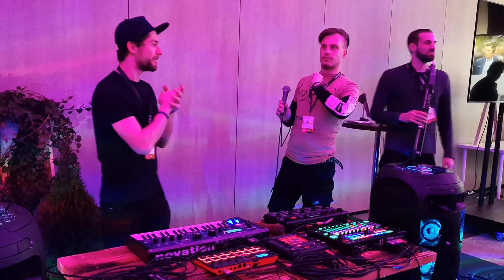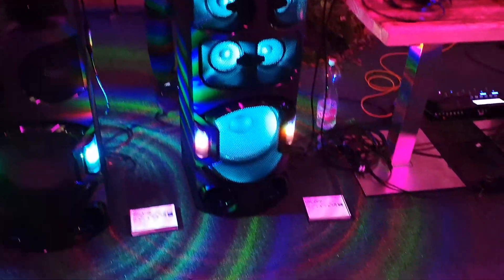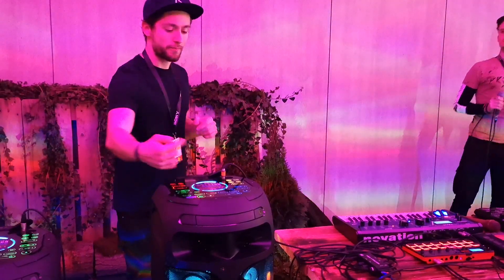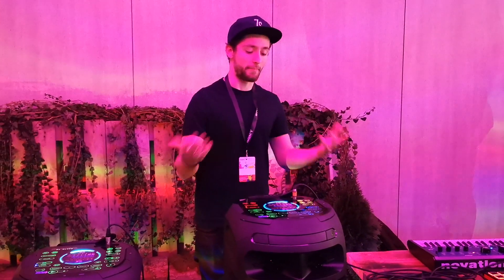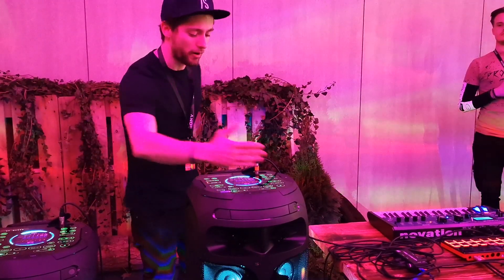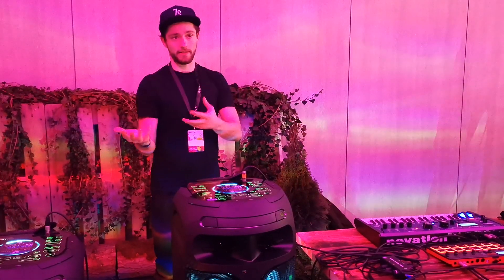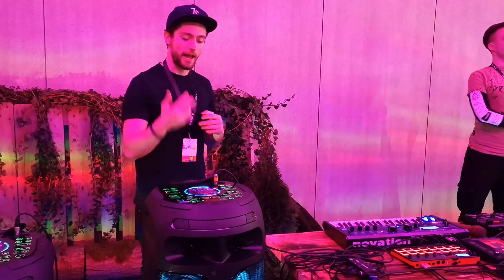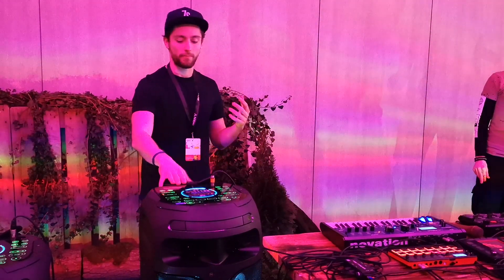Sony MHC-V82D show up and amazing performance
Sony Budapest press days 2019